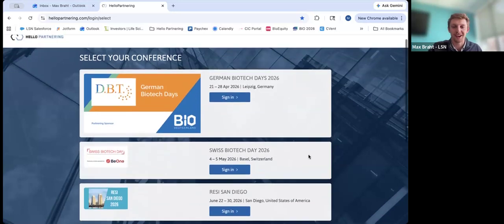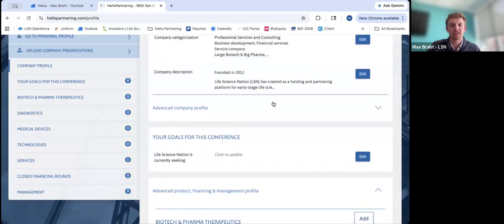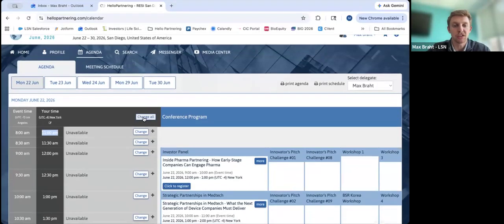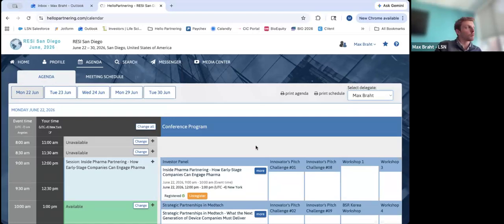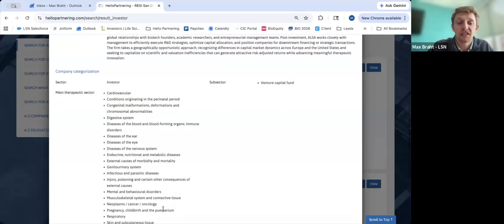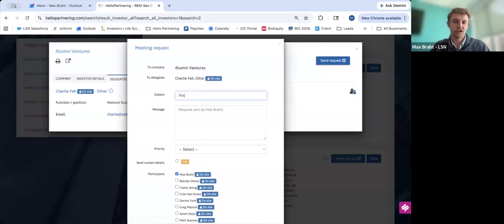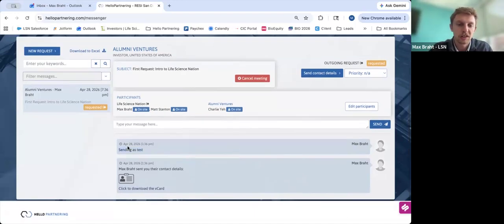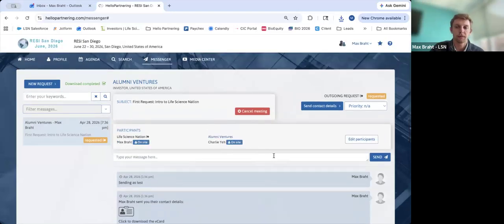[04292026] RESI San Diego Partnering Tutorial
Understanding the RESI partnering system and using it to its maximum capabilities can make a large difference in a company’s success at RESI. Join LSN staff as we walk you through our system and how it can help you identify partners who are a best fit for you, how to manage your outreach, our recommended strategy for following up, and how to take advantage of all of the content that we provide to ensure your best possible RESI experience.